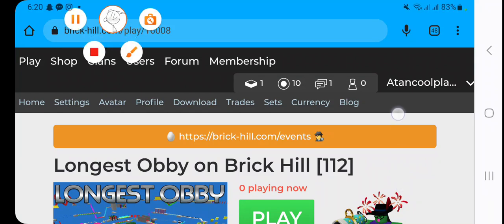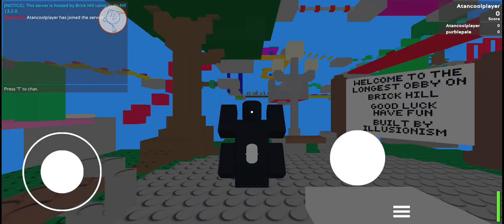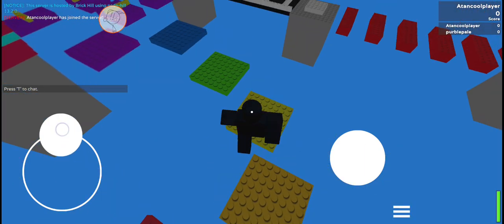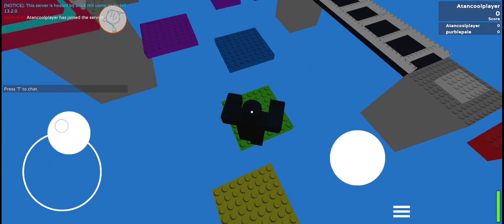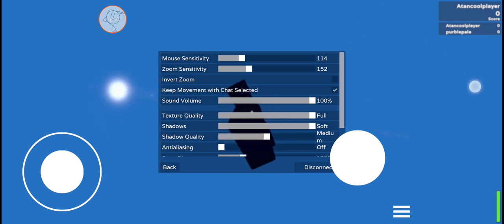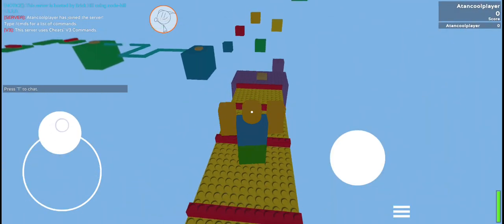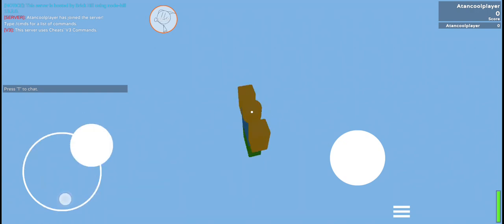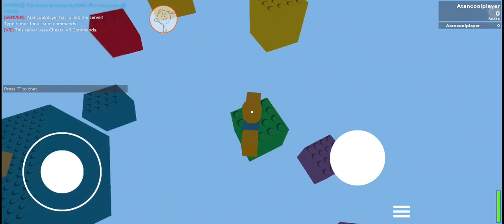playing brick hill on mobile (GONE WRONG)